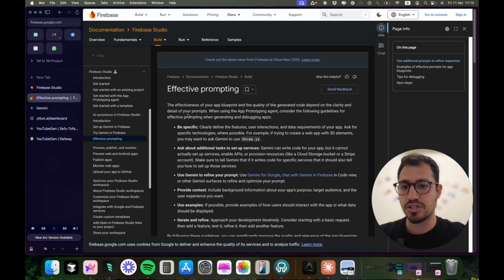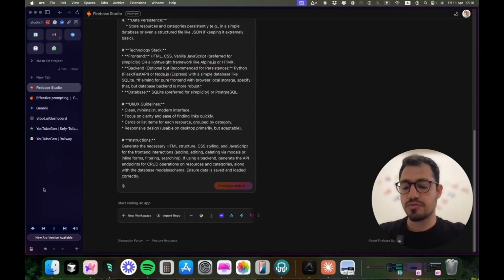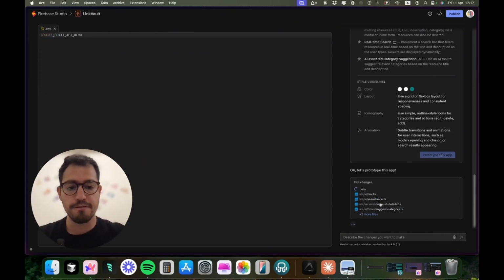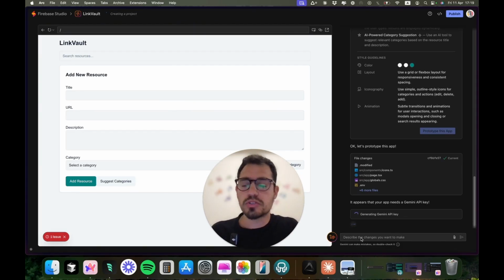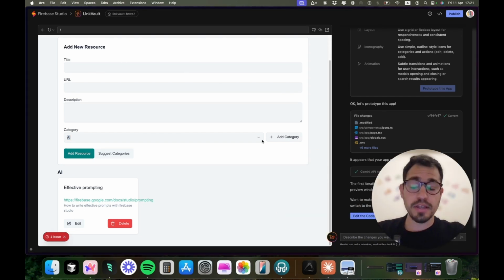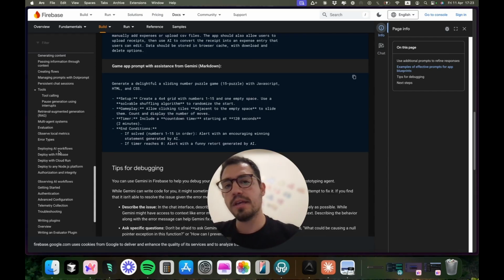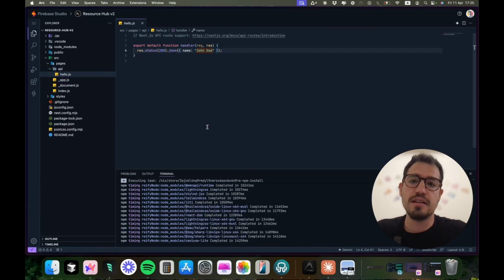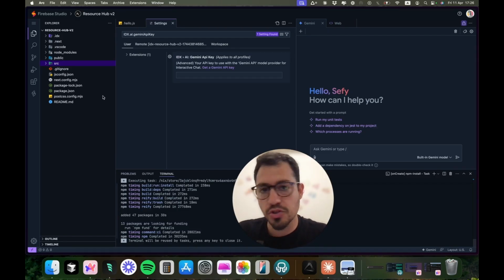Google New Firebase is NOT a Competitor... Here's Why